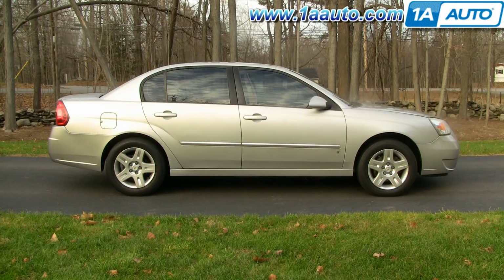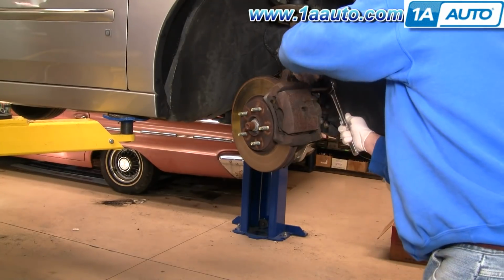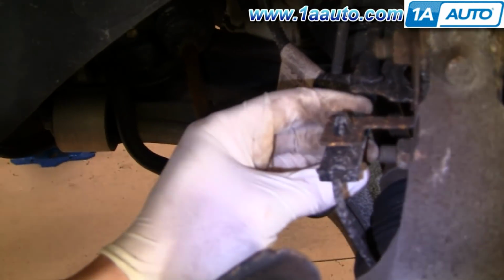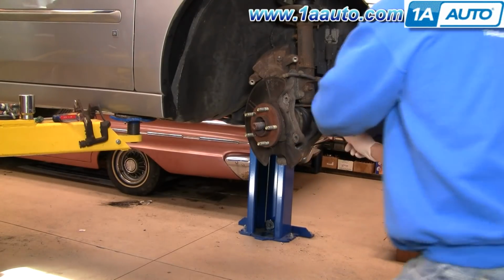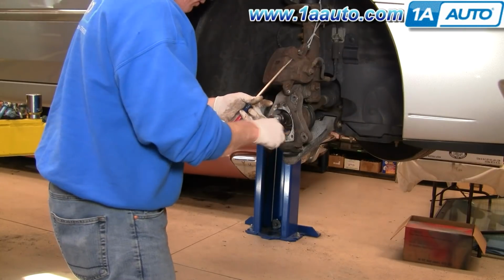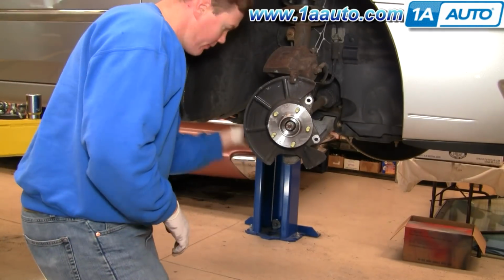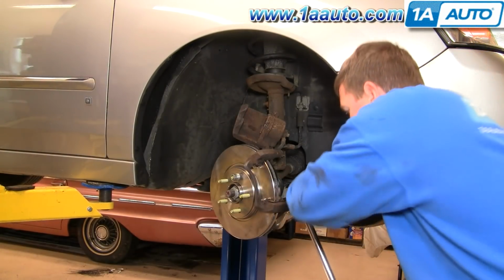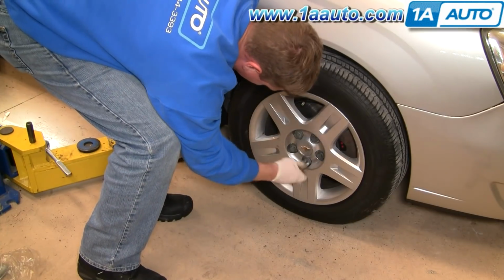How to Replace Wheel Bearing & Hub 04-12 Chevy Malibu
1A Auto shows you how to repair, install, fix, change or replace a worn out, vibrating or groaning front wheel bearing hub. This video is applicable to the Chevy Malibu, years 04, 05, 06, 07, 08, 09, and 10.

This process should be similar on the following vehicles:
2004 Chevrolet Malibu
2005 Chevrolet Malibu
2006 Chevrolet Malibu
2007 Chevrolet Malibu
2008 Chevrolet Malibu